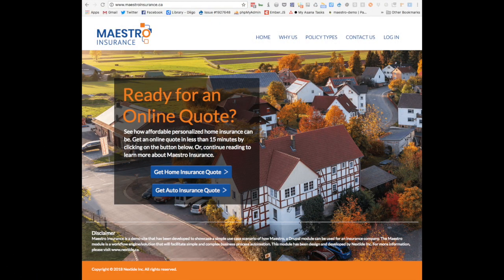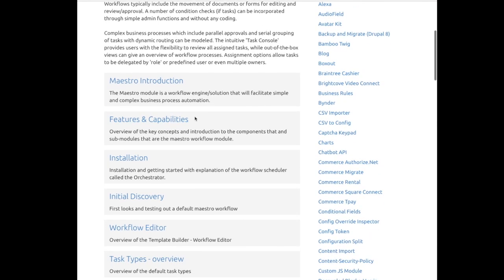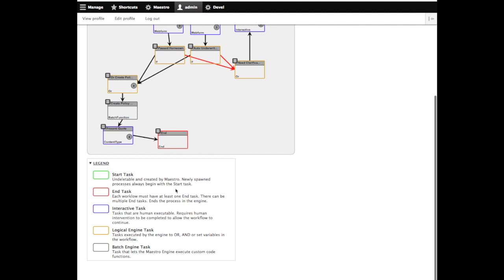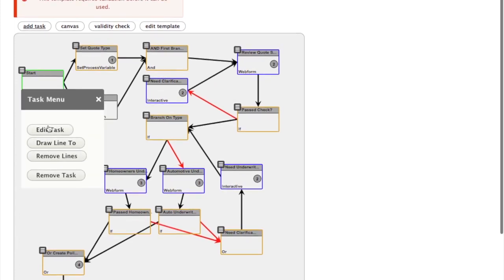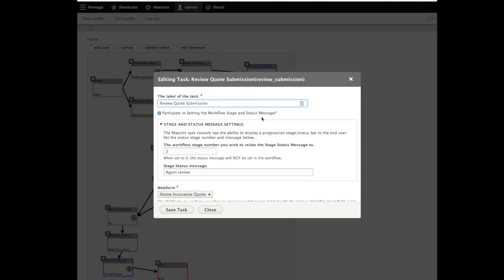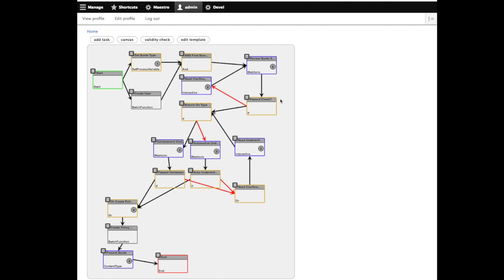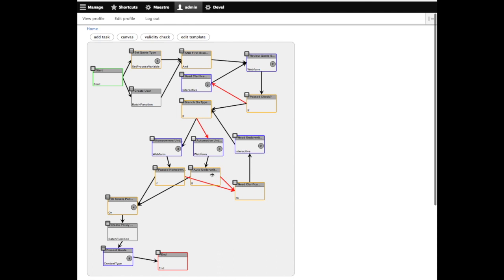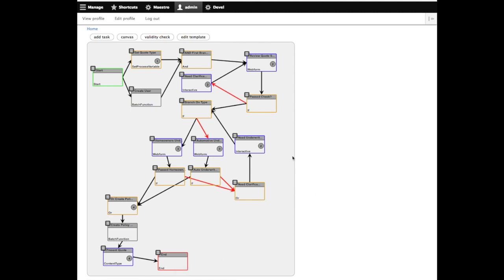Maestro Post Demo Discussion - Business Workflow Solution for Drupal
Part 2: Maestro Demo Post Discussion that provides a walk through of the maestro workflow configuration and available maestro resources.

Part 1: Demo of the Maestro Business Workflow solution for Drupal 8 by Nextide. It walks through an example use case - an online insurance quote process -